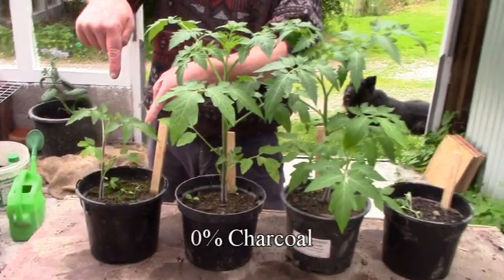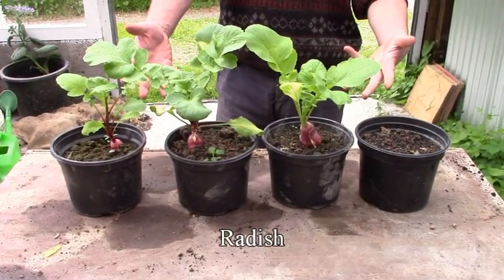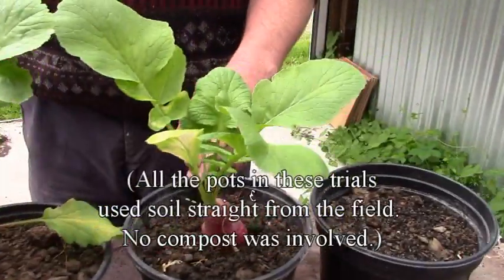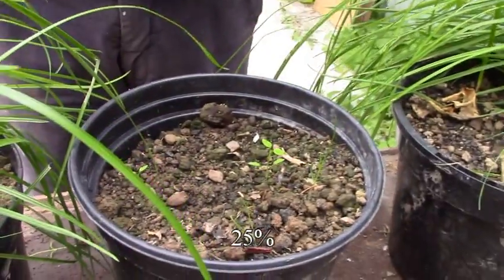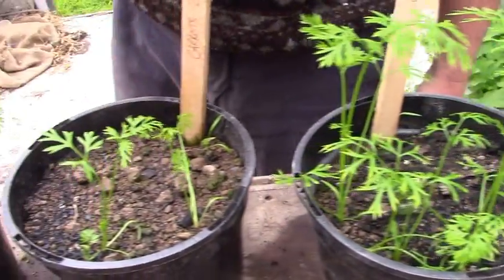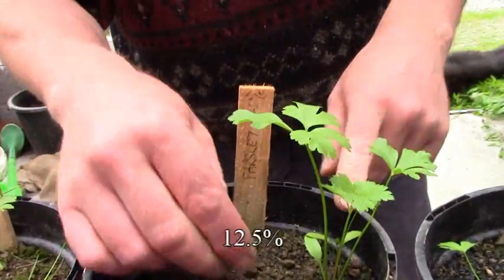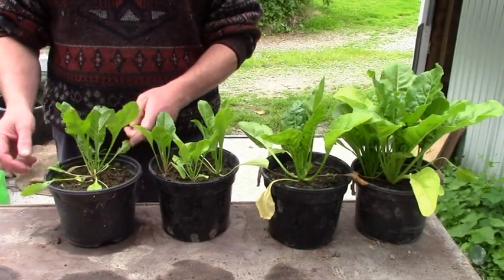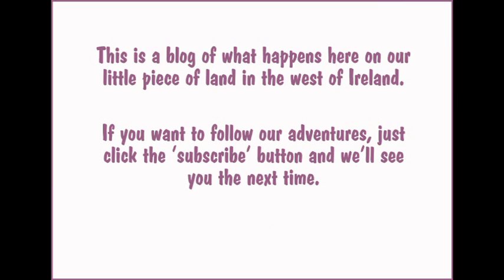BioChar Pot Trials -- Second Results (Even More Interesting!)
Something very interesting is happening and although it's early days still, it seems obvious what it is -- most of these plants like charcoal in the soil. Up to a point, at least.

We're using soil straight from the field (together with charcoal in varying amounts) and OF COURSE we planted the same number of seeds at the same time in each pot.

There's actually not much in charcoal that's of benefit to plants -- but it is a very special vehicle for adding nutrients. These were added when we made the charcoal into biochar by soaking it in a nutrient-rich tea.

These results probably show how depleted the field soil is and how much it benefits from adding the nutrients. The difference in using biochar (instead of just nutrient tea) is that the biochar should be a much more permanent benefit to the soil. The soil structure is improved and the nutrients are retained within the structure of the charcoal so they shouldn't be washed out so readily.

This is a trial involving Perpetual (Cut-and-come-again) Beet, Radish, Grass, Tomatoes and Parsley. Other seeds types were sown but they were dropped from the trials because of poor germination. (Old seed? Seed didn't like the charcoal? A mixture of the two?)

Original set-up -

First results --